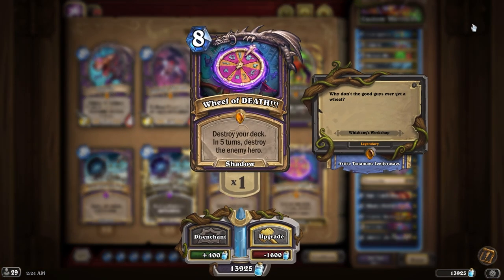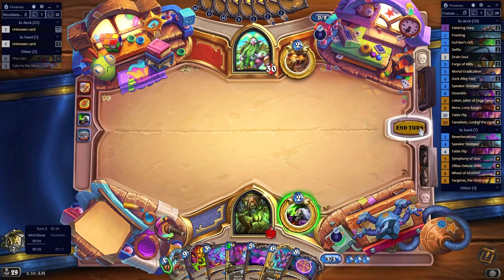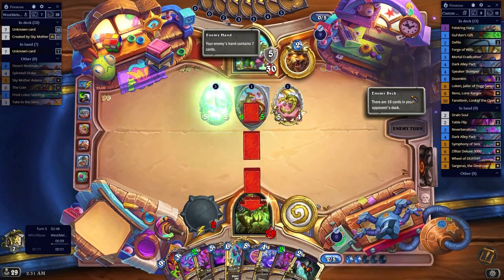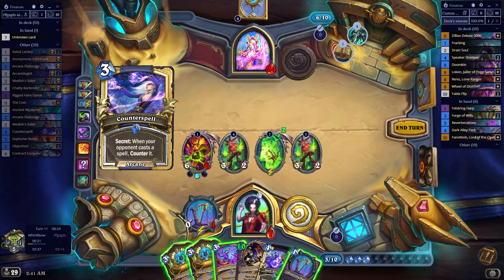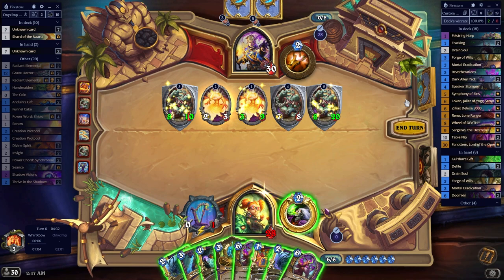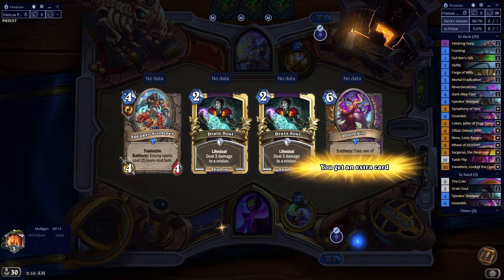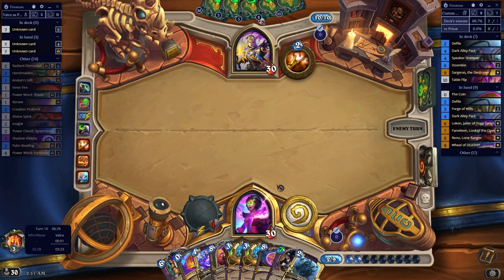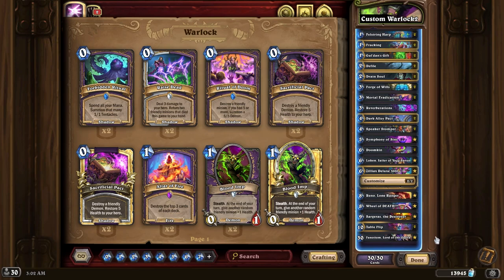I kinda fell in love with this deck | Wheel of DEATH Warlock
Hey guys,

### Custom Warlock2
# Class: Warlock
# Format: Wild
# 2x (1) Felstring Harp
# 2x (1) Fracking
# 2x (1) Gul'dan's Gift
# 2x (3) Forge of Wills
# 2x (3) Mortal Eradication
# 1x (3) Reverberations
# 2x (4) Dark Alley Pact
# 2x (4) Speaker Stomper
# 1x (5) Symphony of Sins
# 2x (6) Doomkin
# 1x (6) Loken, Jailer of Yogg-Saron
# 1x (0) Zilliax Deluxe 3000
#   1x (1) Recursive Module
#   1x (5) Perfect Module
# 1x (8) Reno, Lone Ranger
# 1x (8) Wheel of DEATH!!!
# 1x (9) Sargeras, the Destroyer
# 2x (10) Table Flip
# 1x (30) Fanottem, Lord of the Opera